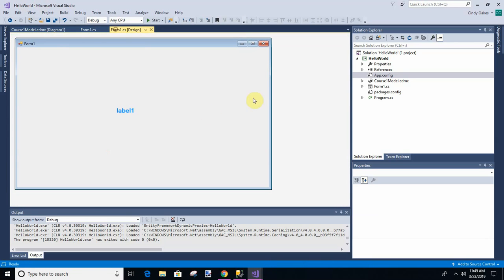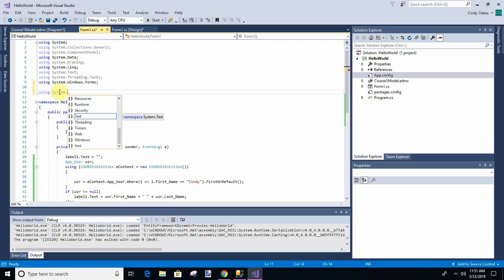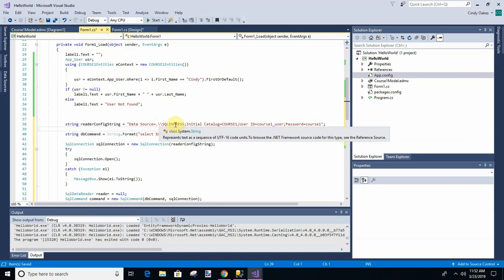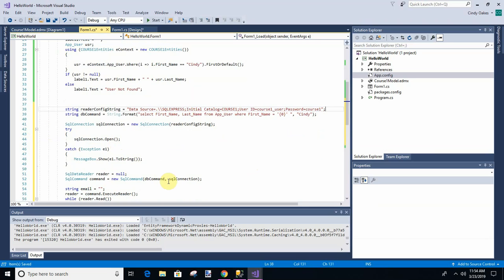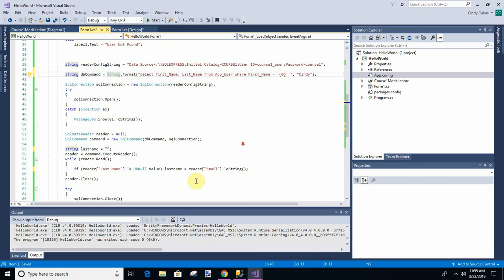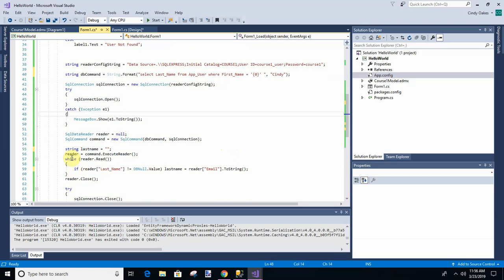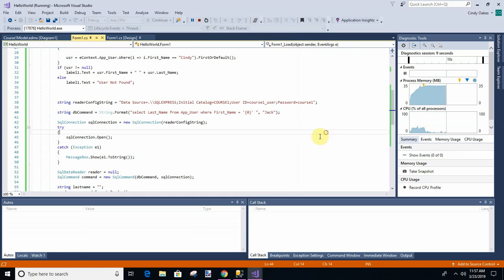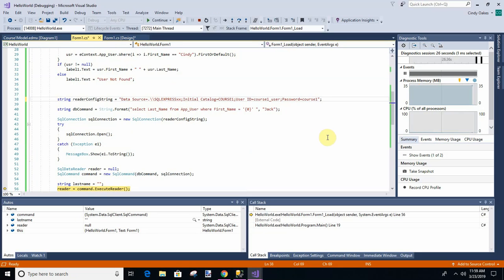C# From Beginner To Pro - MS SQL - Add SQL To First App - #5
Add SQL Commands To The Entity Framework Form in #4.